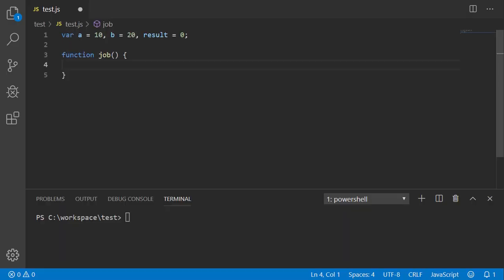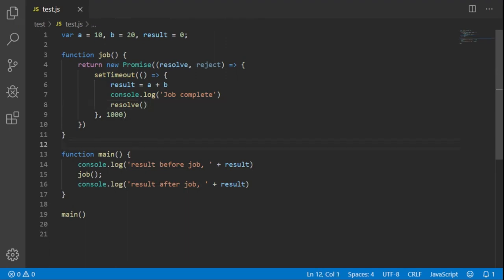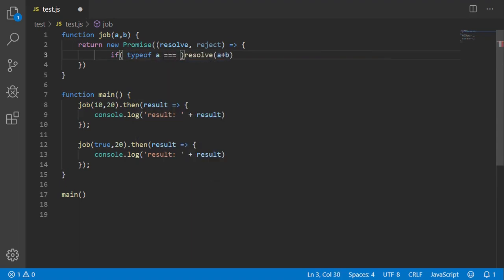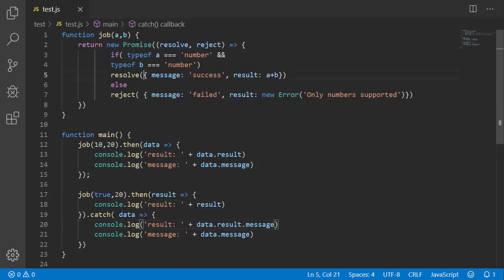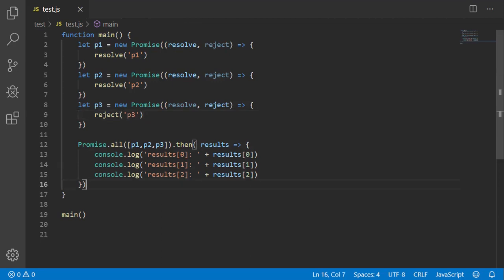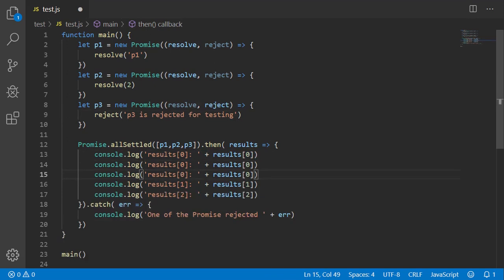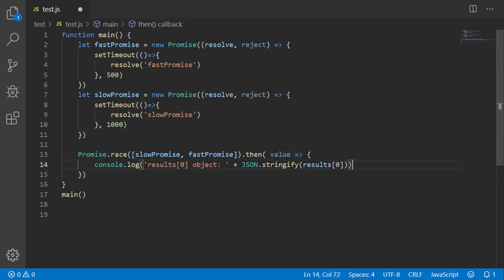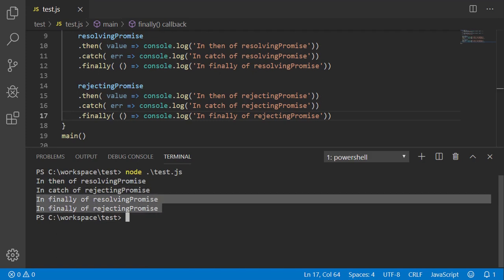All about the JavaScript Promise Object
Promise.then()
Promise.resolve()
Promise.reject()
Promise.catch()
Promise.all()
Promise.allSettled()
Promise.race()
Promise.finally()